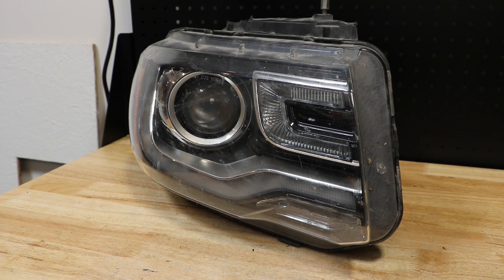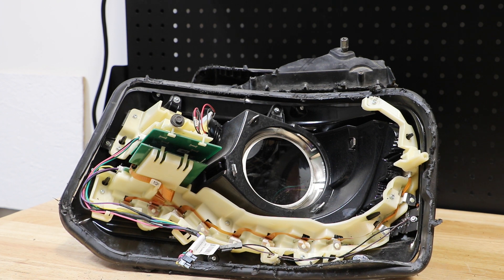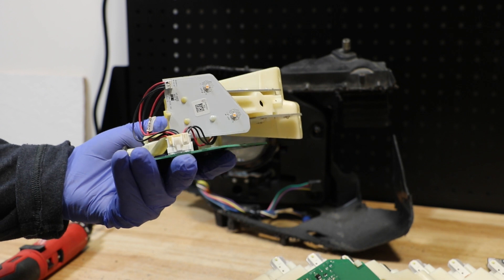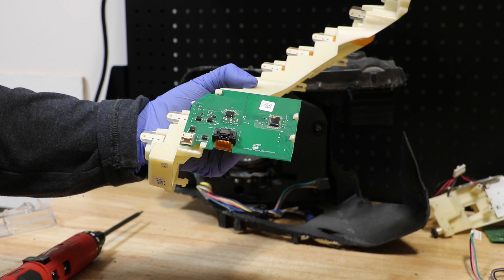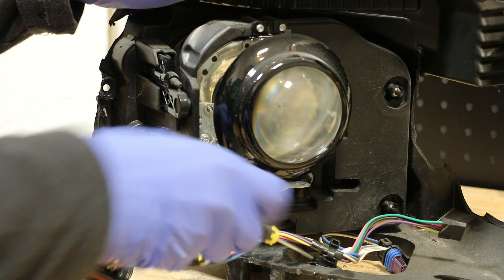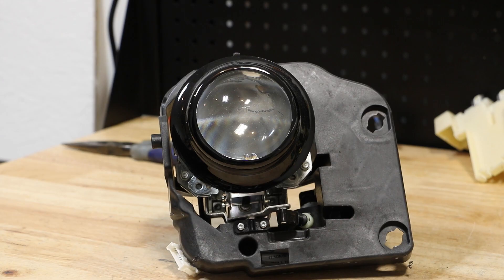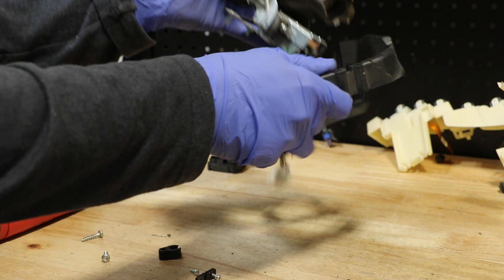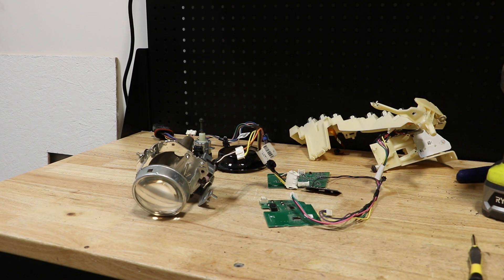2015-2017 Lincoln Navigator Xenon Headlight Teardown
In this video I will show you how to disassemble a 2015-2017 Lincoln Navigator OEM Bi-Xenon/HID Headlight.